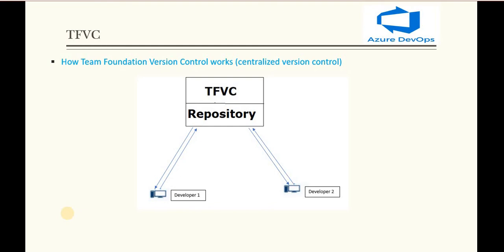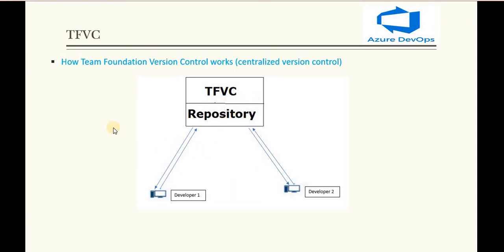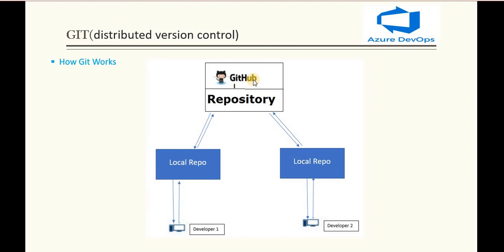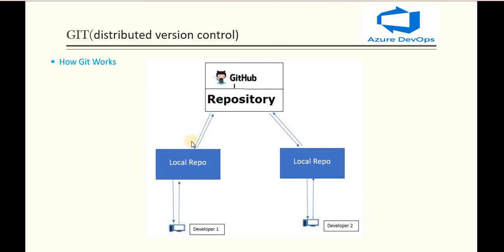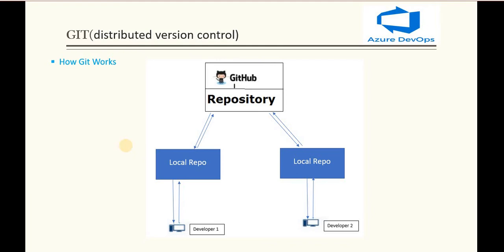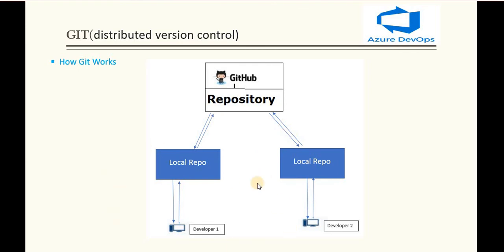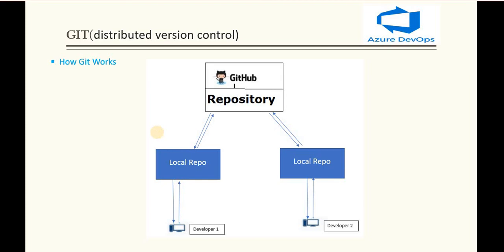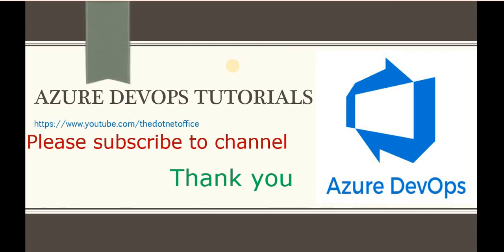Part 26-Git vs TFVC|Distributed vs Centralized Version control in Azure DevOps|Azure DevOps Tutorial